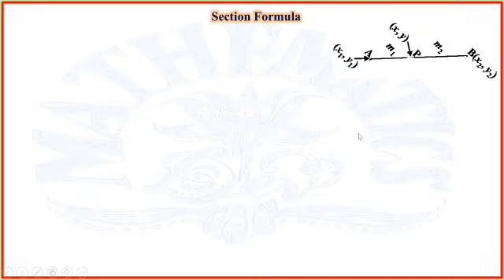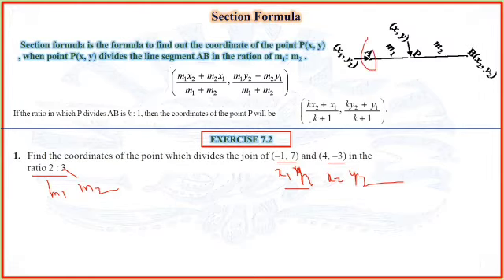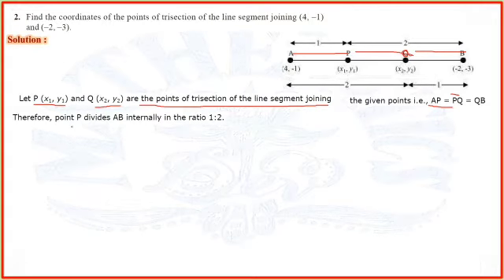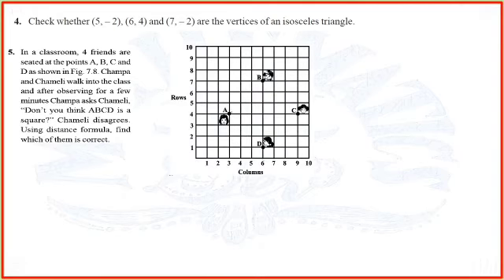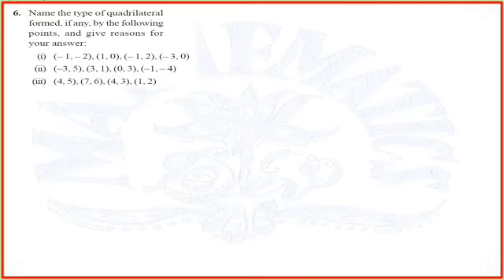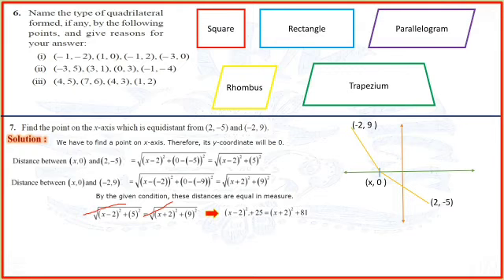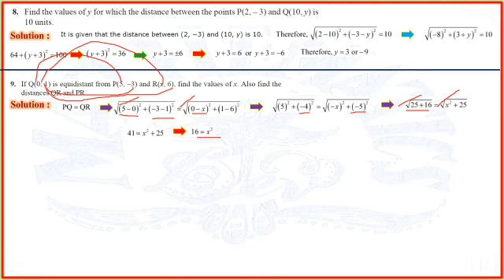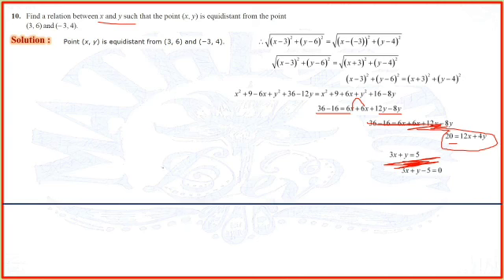Coordinate Geometry Chap-7, Section formula, exercise 7.2